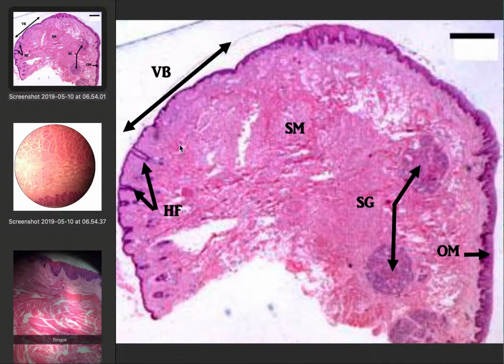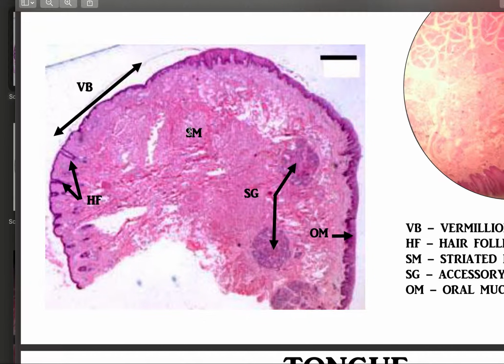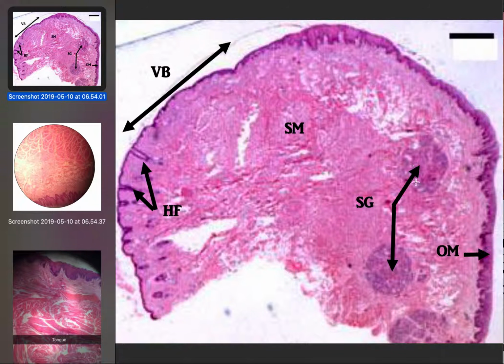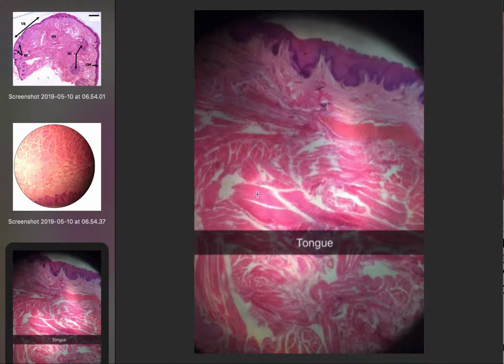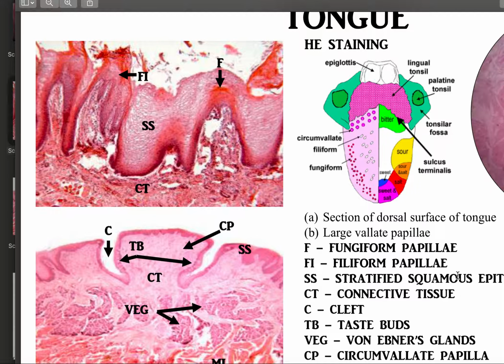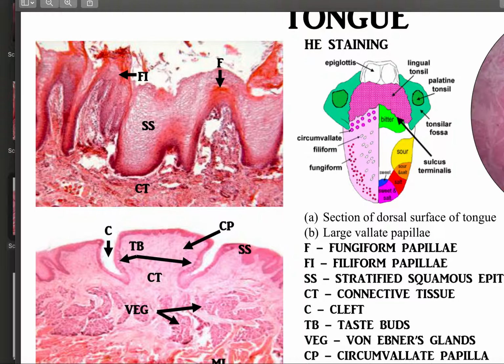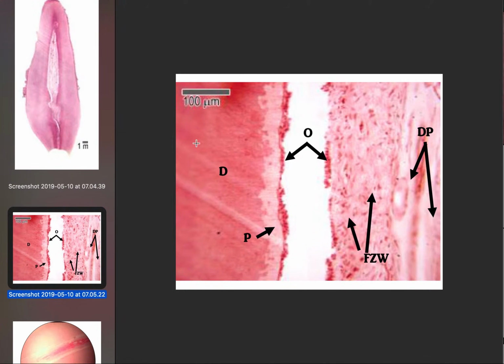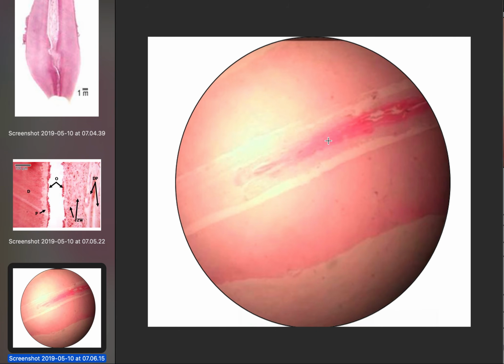lip tooth tongue histology slides